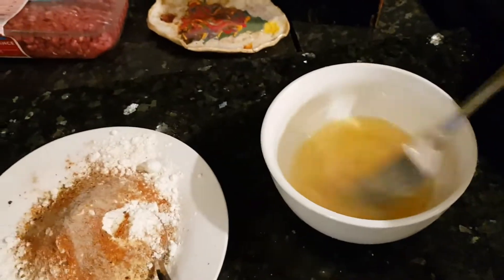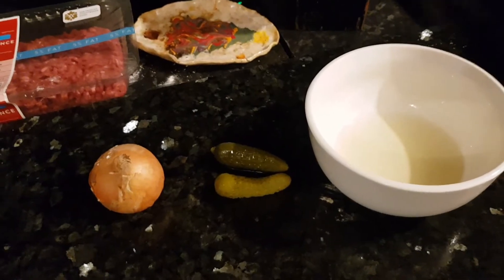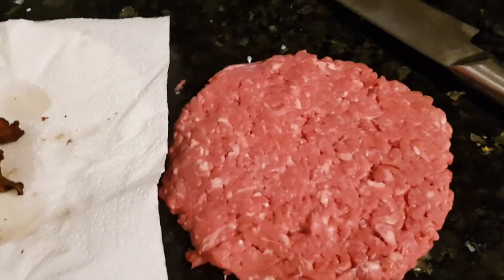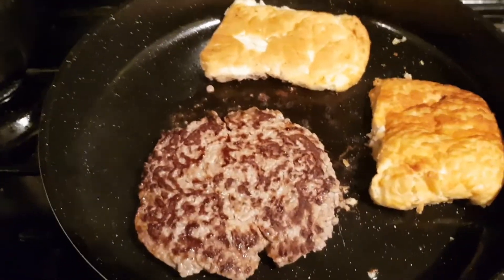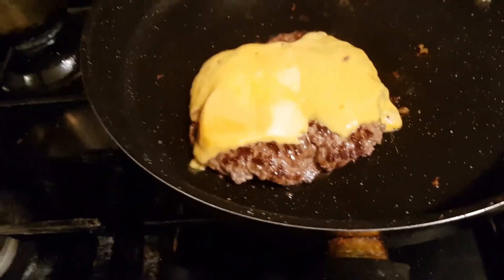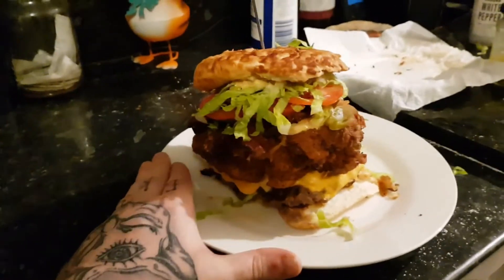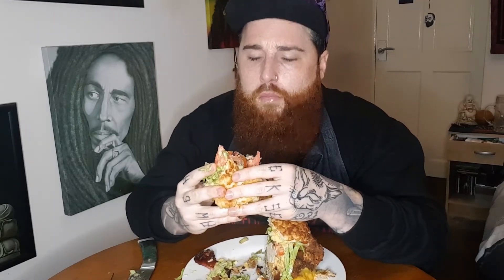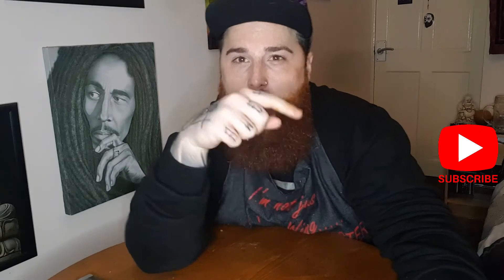ULTIMATE BURGER CHALLENGE - MY IDEAL BURGER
So I set out to make what I consider to be the ultimate burger. It came out delicious and even better than I thought ! You have to try out that burger sauce .

Rugged Blades